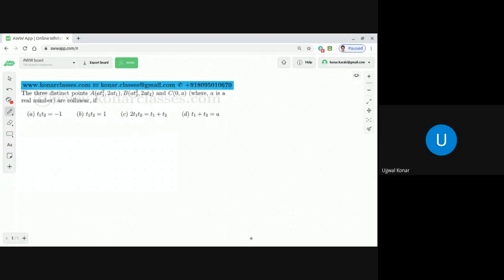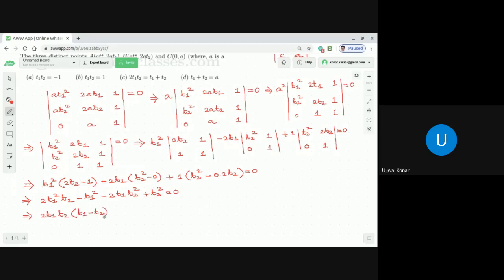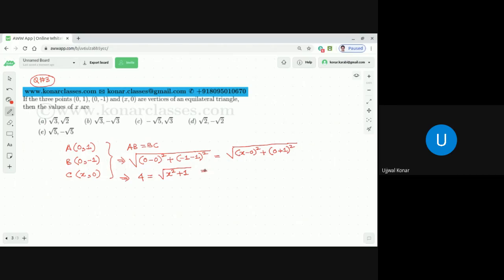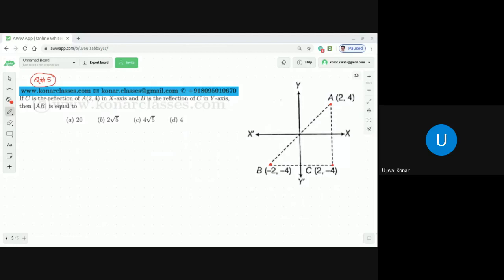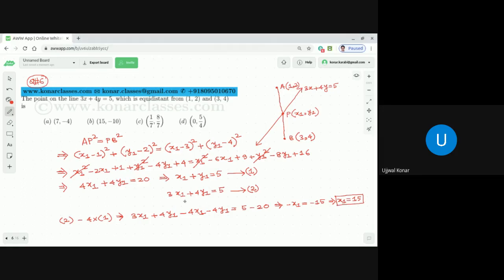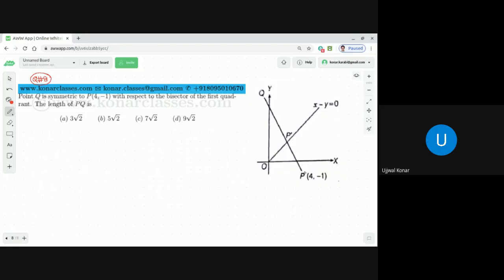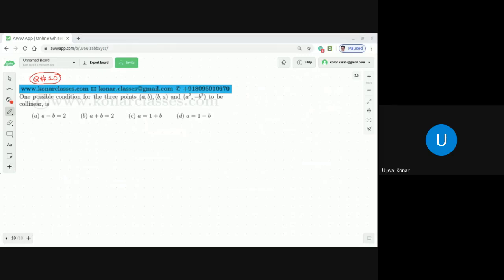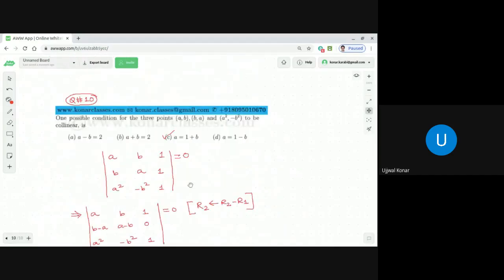2D-Coordinates-Geometry - Points and Straight Lines QA-Session-2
This video contains recorded classroom sessions of 2D-Coordinates-Geometry - Points and Straight Lines QA-Session-2 in which we discussed solutions to 10 questions.